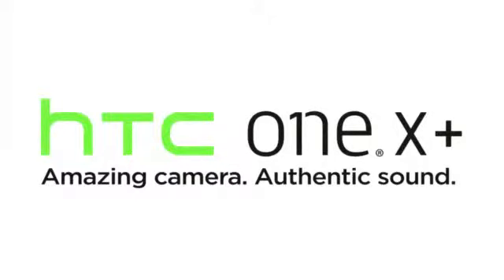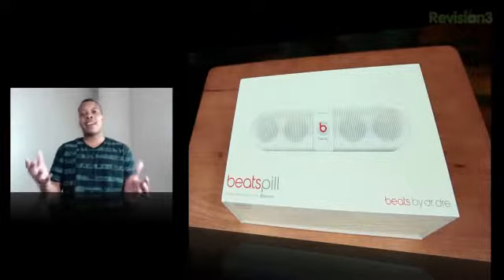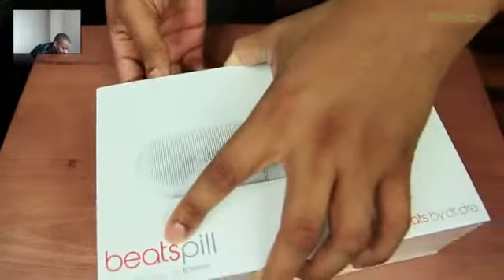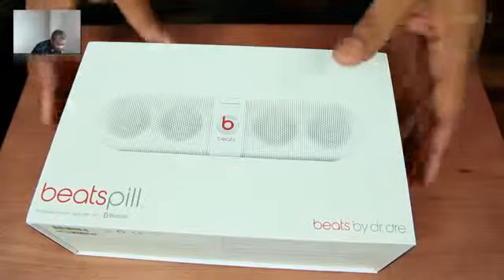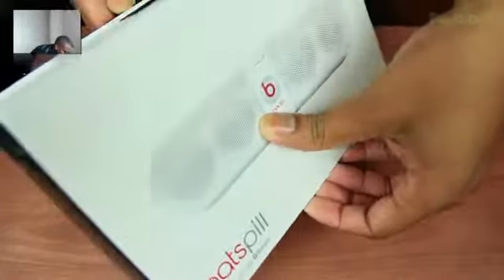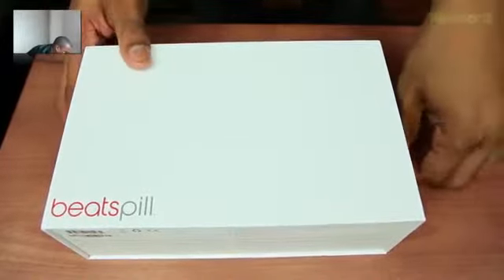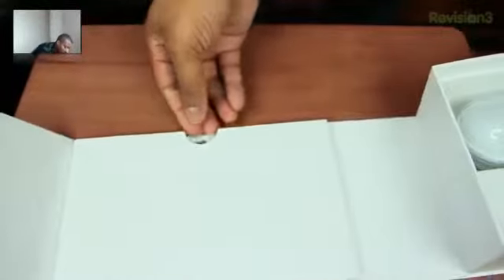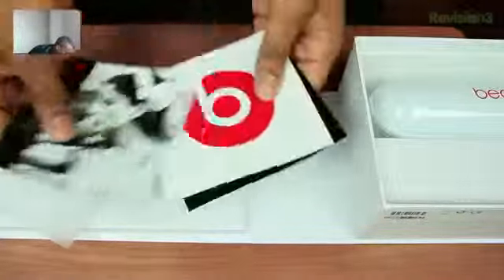Beats Pill Speaker Unboxing